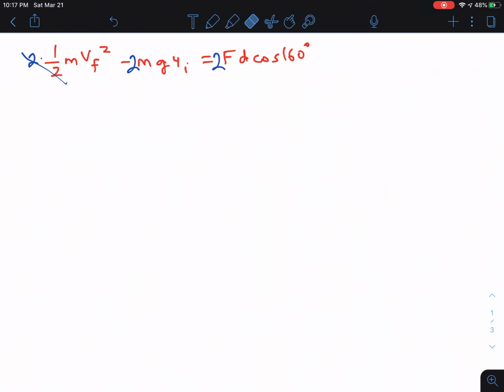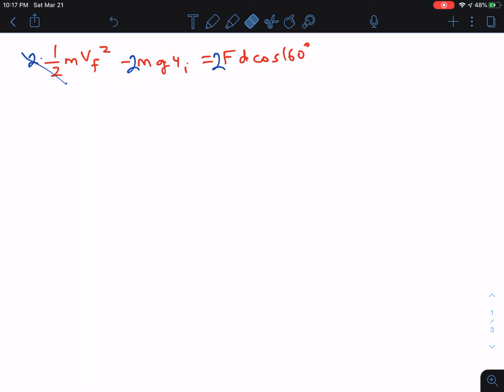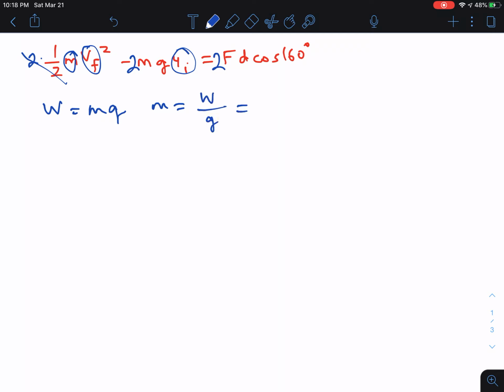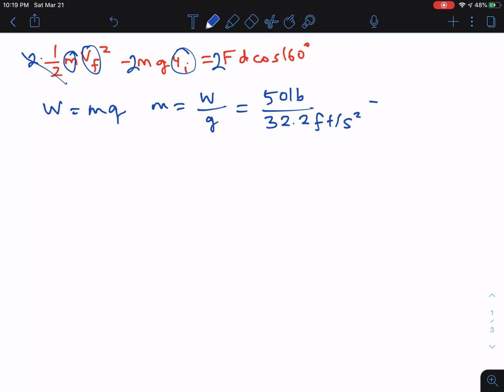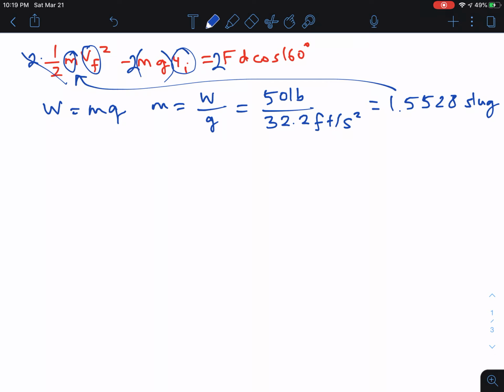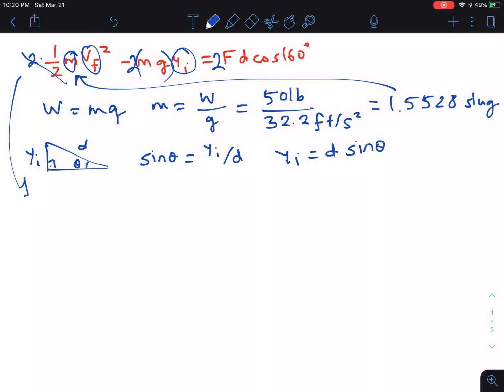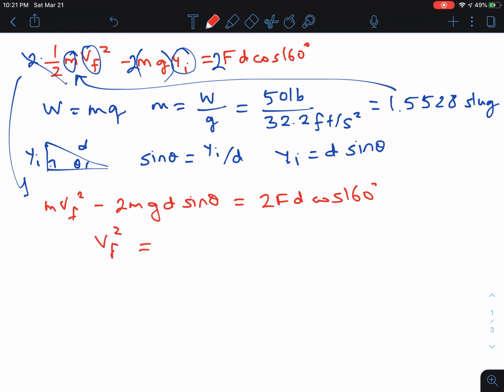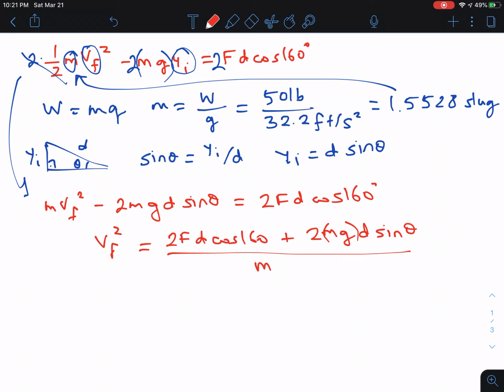Class 24 Example Solution Part 3